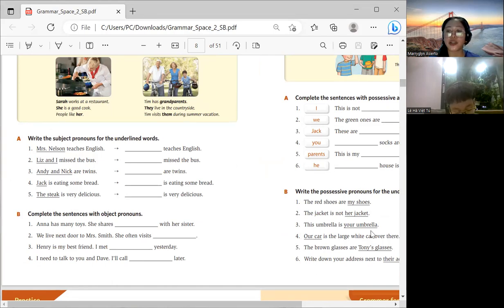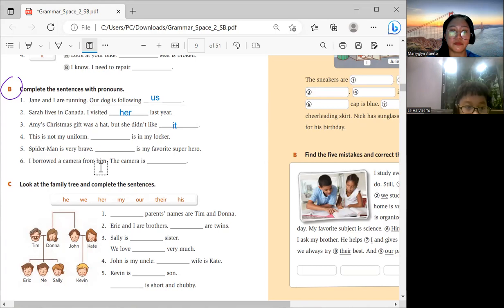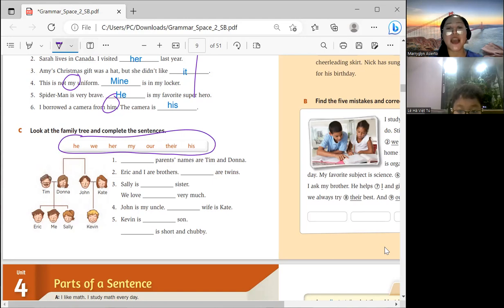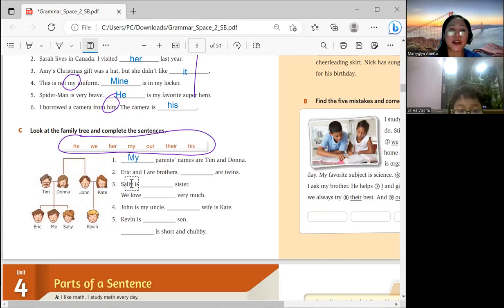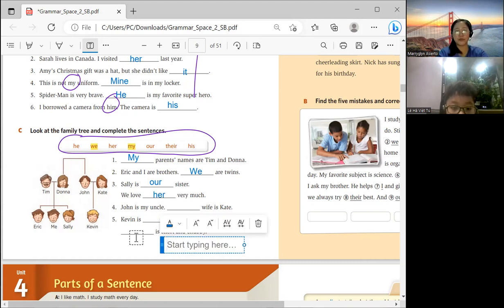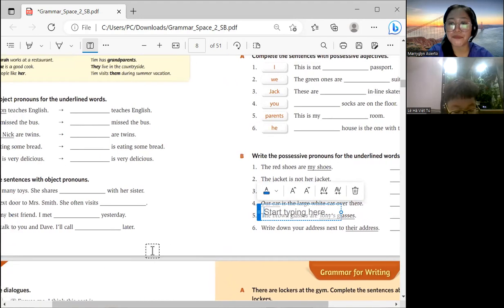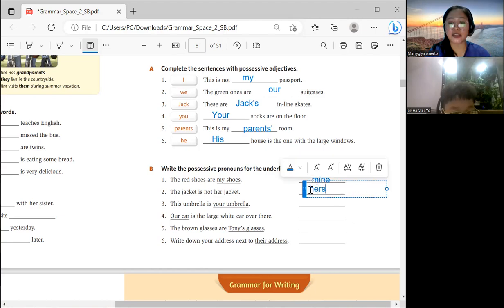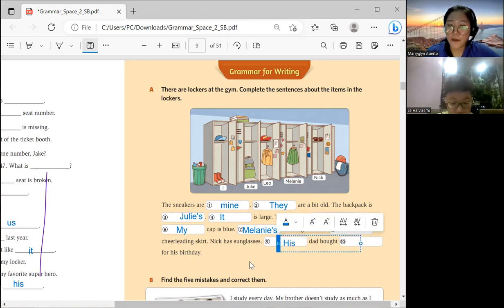Việt Tú day 178 |Học Tiếng Anh Online|Learn English Online